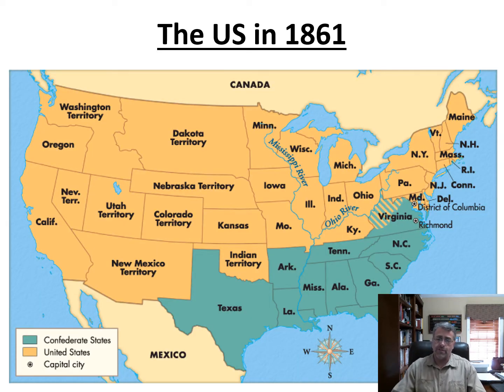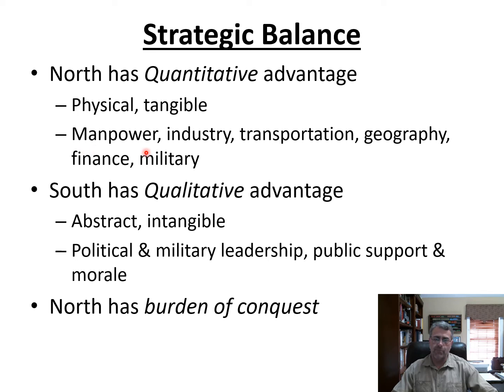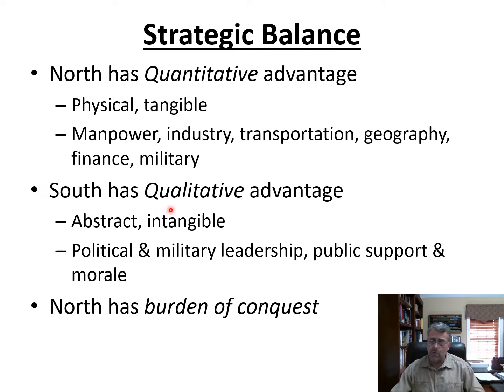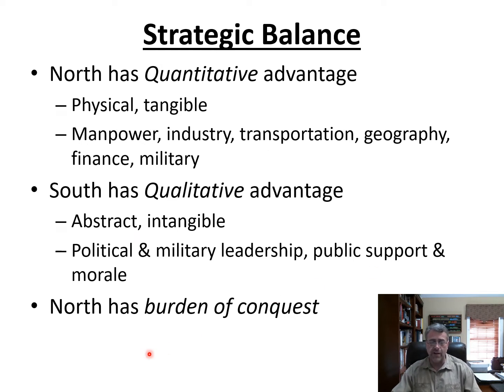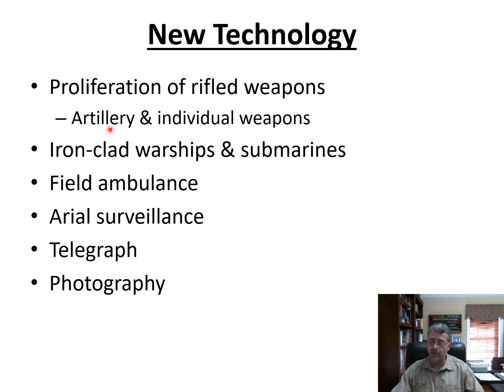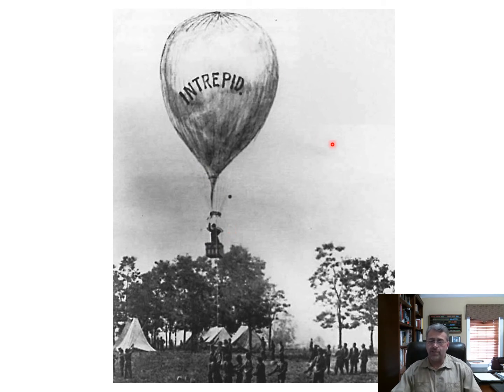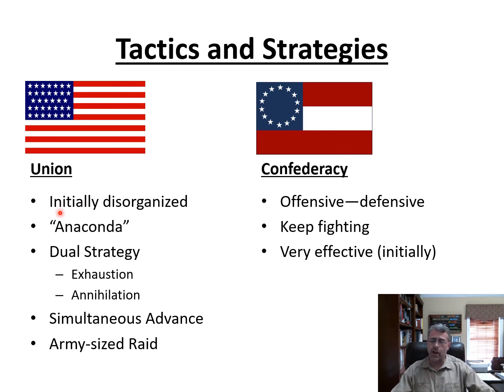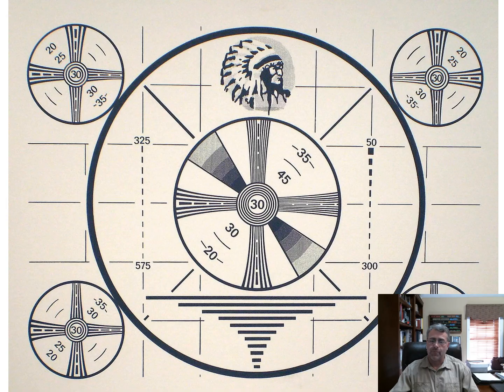Early US History: Civil War, pt. 1